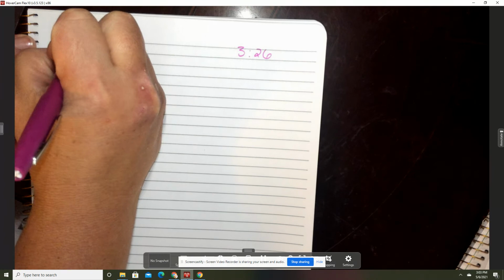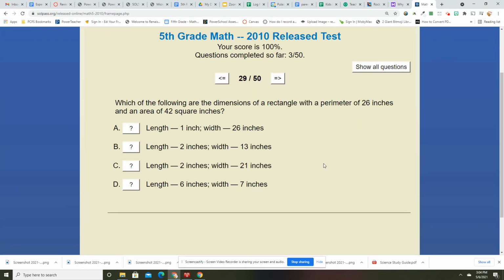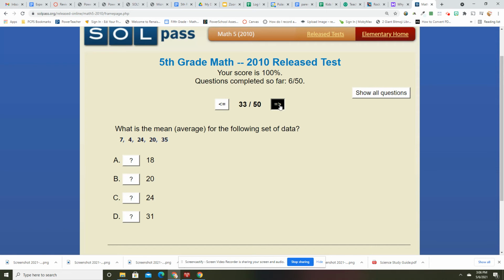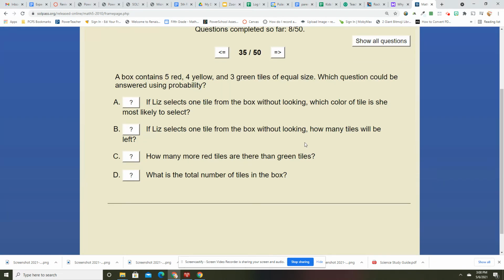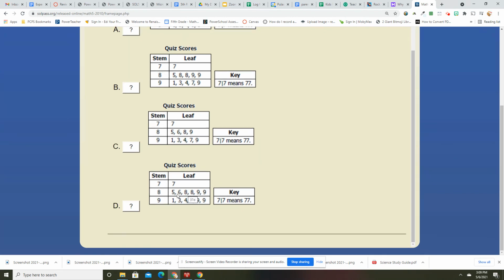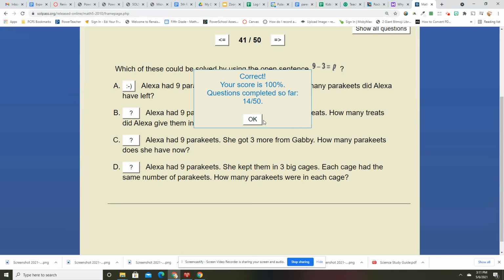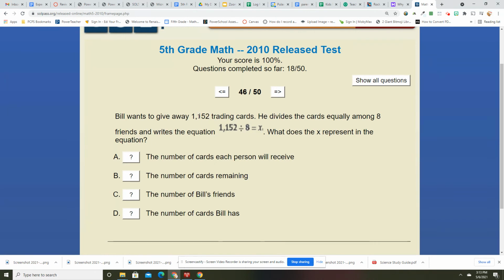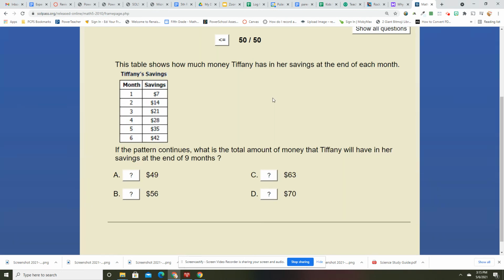Untitled: May 6, 2021 3:15 PM